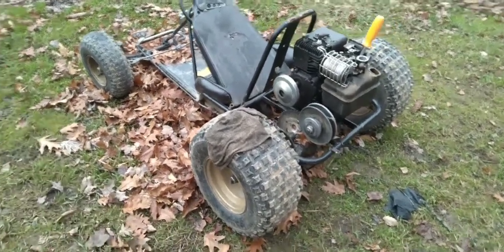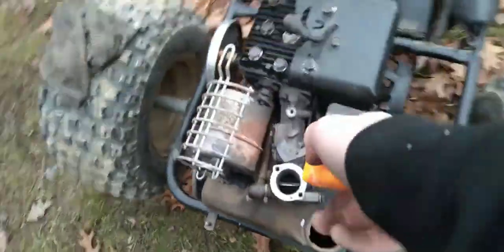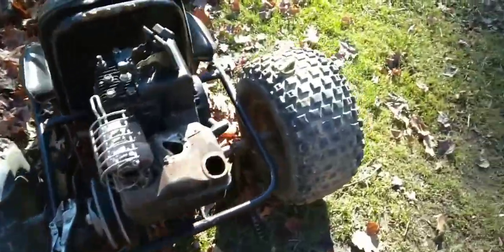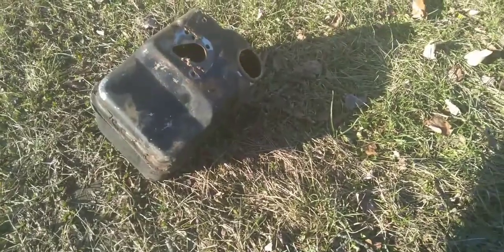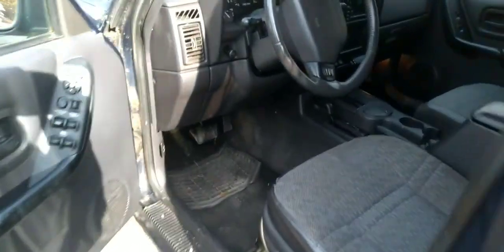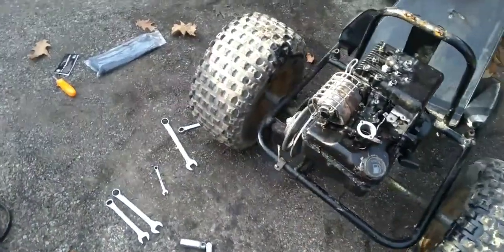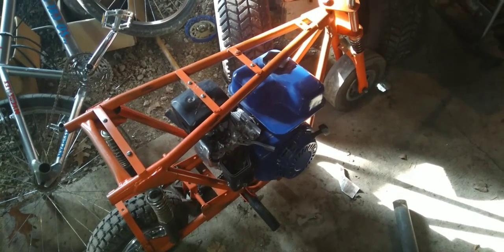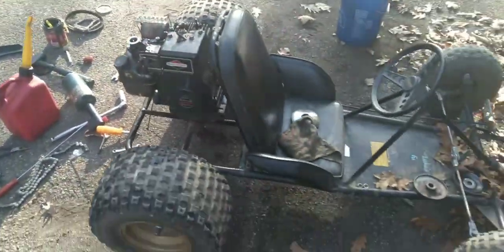3 Horsepower torque converter project